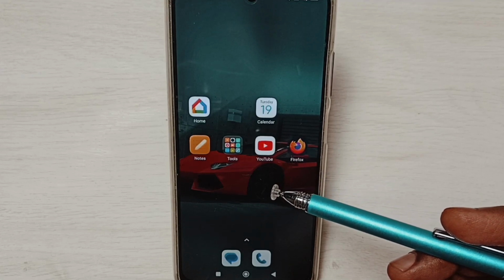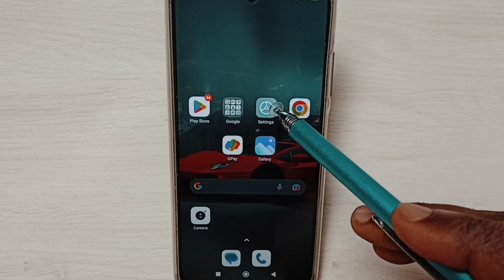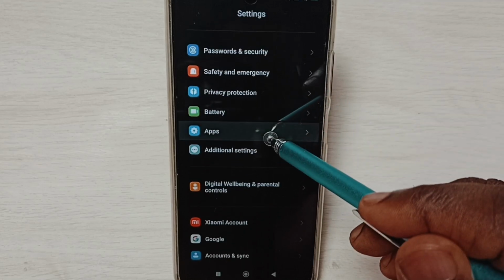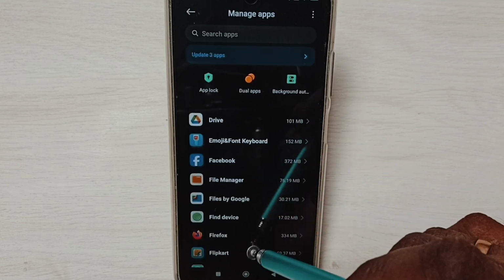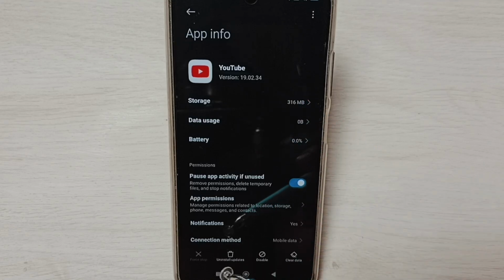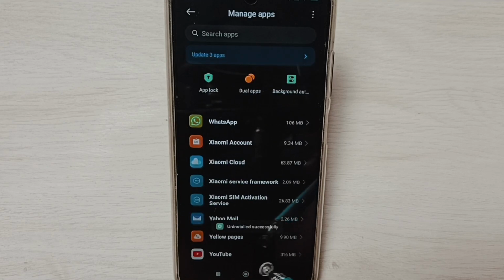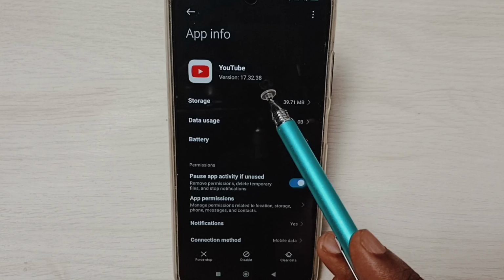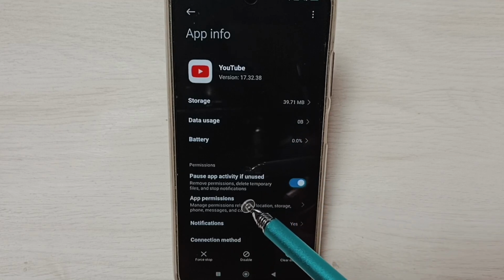Redmi 13/13 Pro : Downgrade Android App / Uninstall Update of App | Get Previous Version